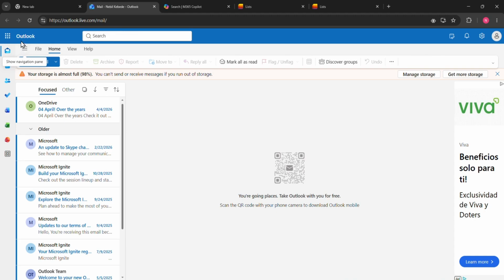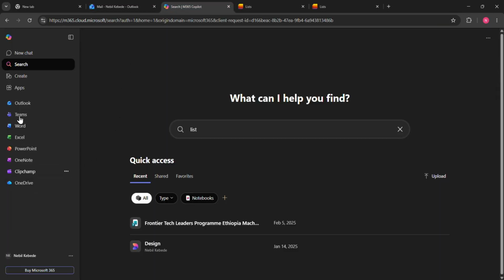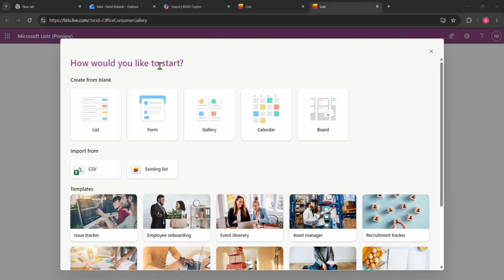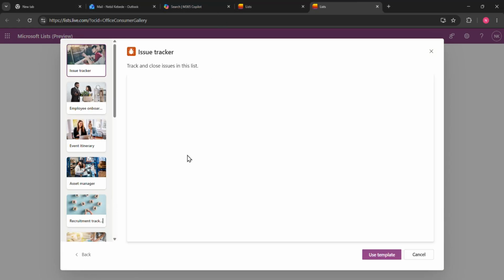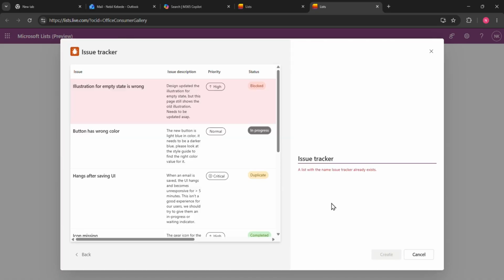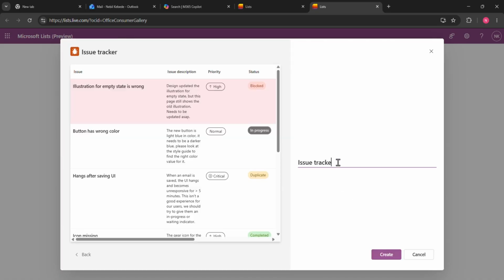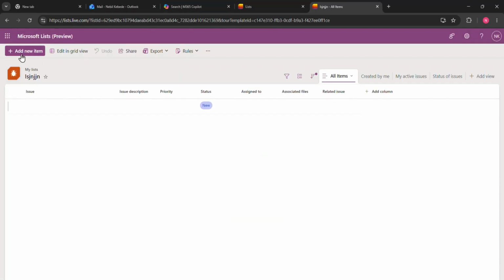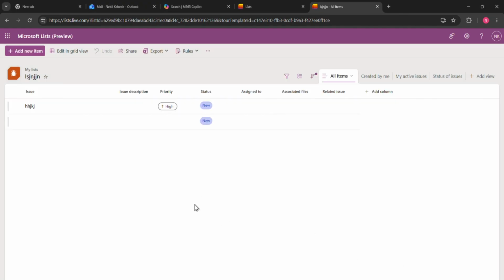How To Create List Microsoft List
Learn how to create a list in Microsoft Lists and start organizing your data efficiently for work or personal projects. In this tutorial, you'll discover how to build a new list from scratch, use templates, and customize it for better productivity in Microsoft 365.

📌 In this video:

Opening Microsoft Lists in Microsoft 365
Creating a new list step by step
Choosing blank list or templates
Adding initial columns and structure
Saving and organizing your new list